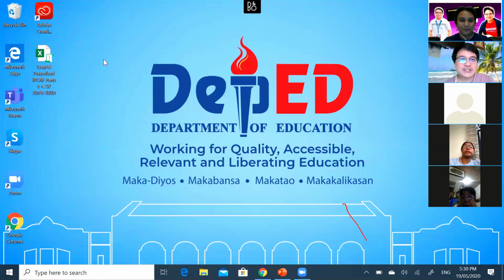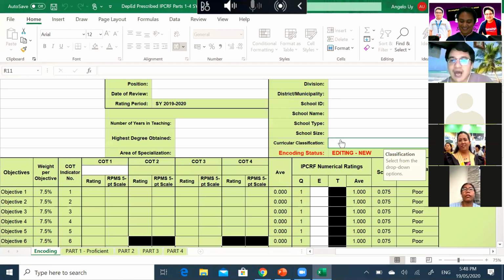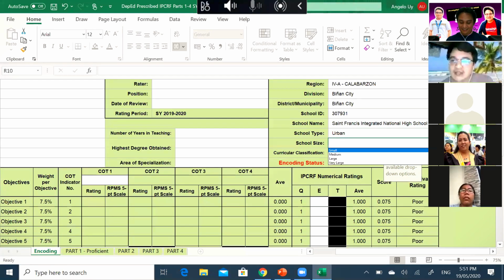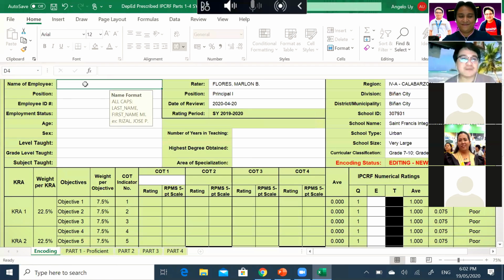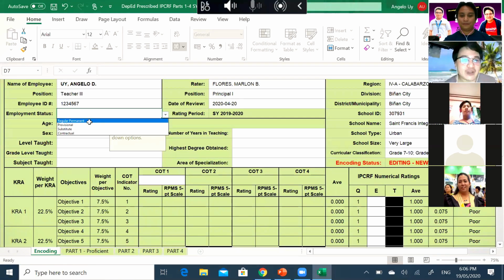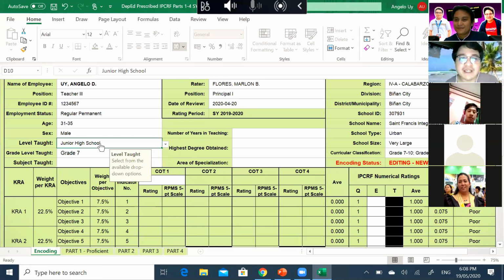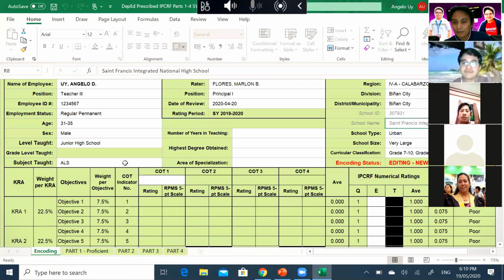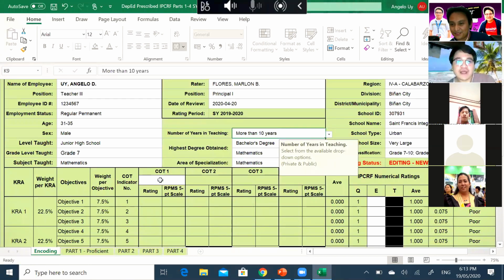Teacher Demographics - Part 2 with TeamGeLoy (Sir Gelo and Sir Kaloy)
How to accomplish the Teacher Demographics (Proficient and Highly Proficient Teachers). How to resolve the Level and Subject Taught. All these are discussed in the Accomplishment of the eIPCRF Part 2.

eIPCRF Link: deped.in/IPCRFEncode20192020